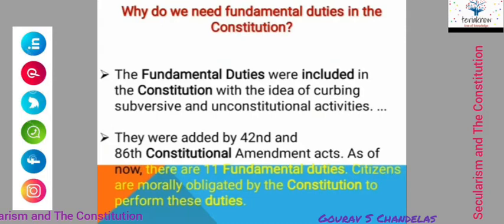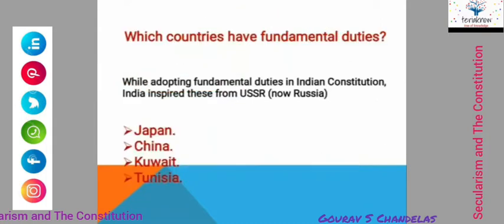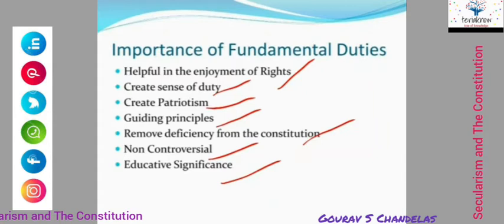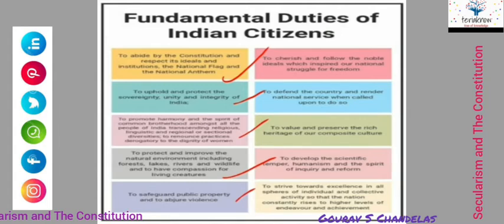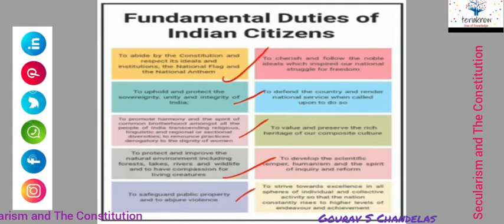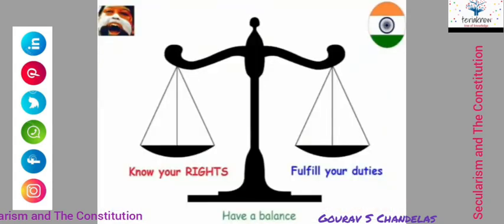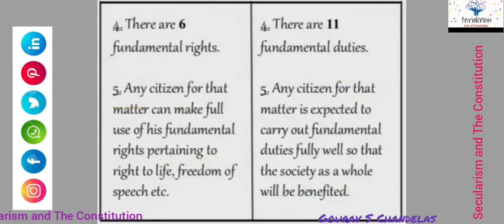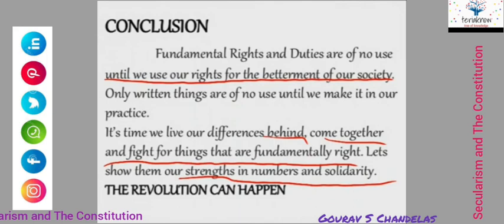NCERT|Civics |Chapter 2|Fundamental Duties|Gourav S Chandelas